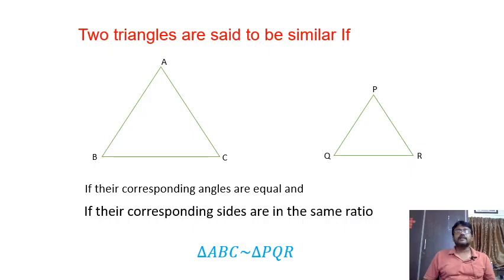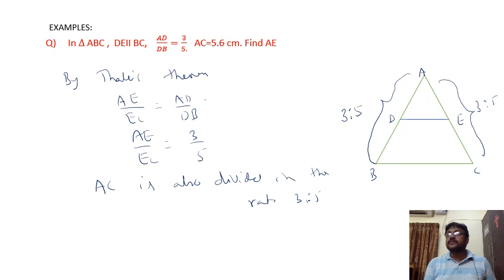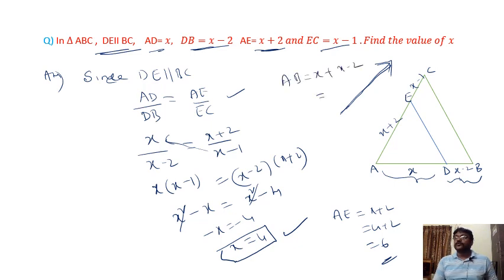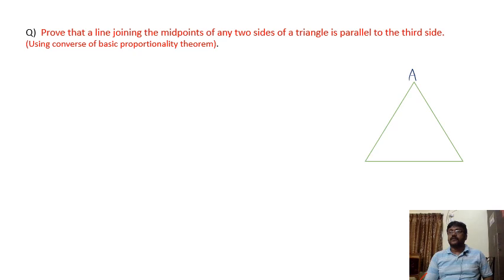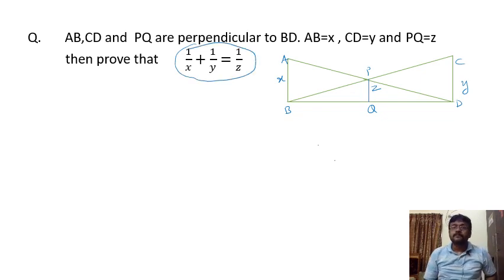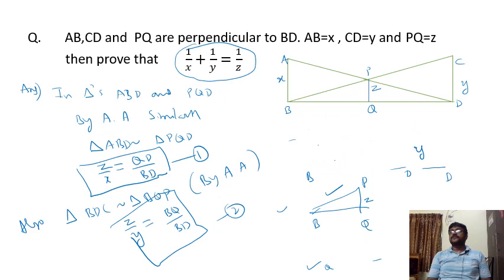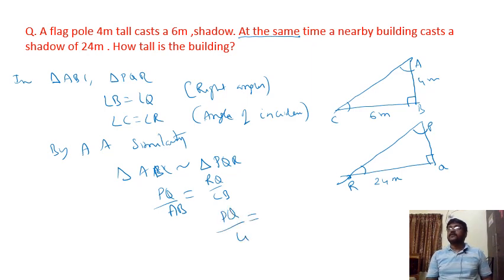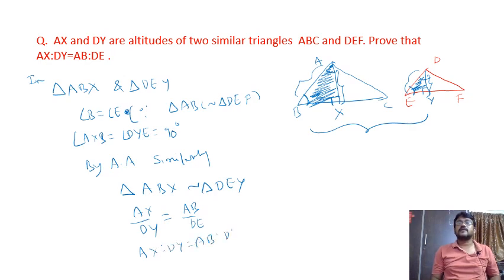SSC-2020 Revision // Similar Triangles//10th class // Mathematics//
SSC-2020 Revision // 10th class // Mathematics//

A few problems have been solved from similar triangles for slow learners..

Prepared by Vinay hanok